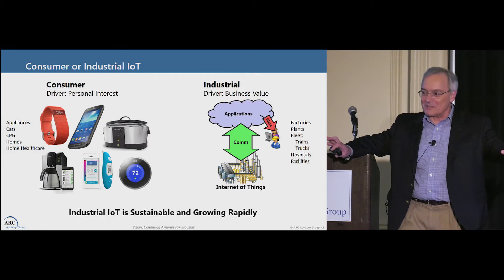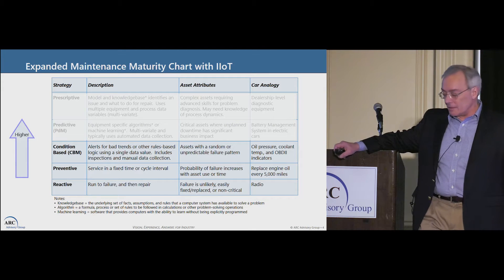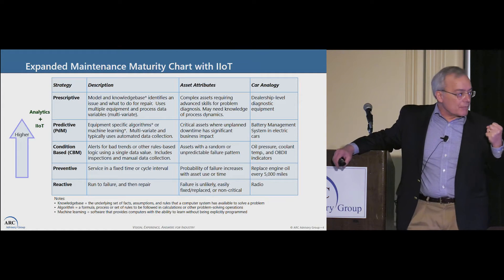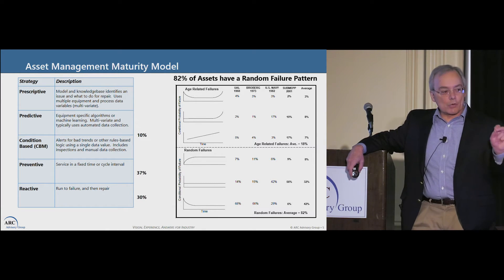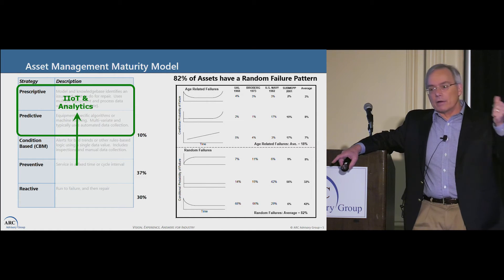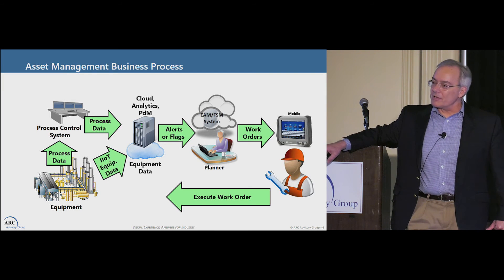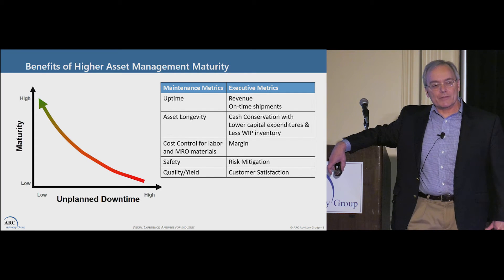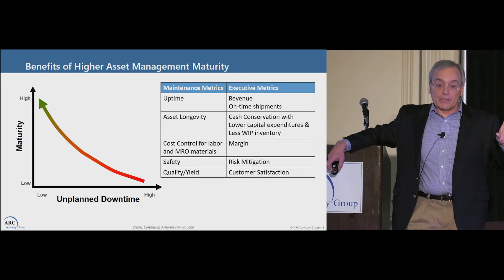Improved Asset Management w/ Industrial IoT, PdM, & EAM - Ralph Rio of ARC @ ARC Orlando Forum 2017